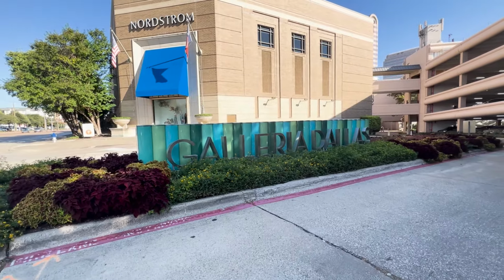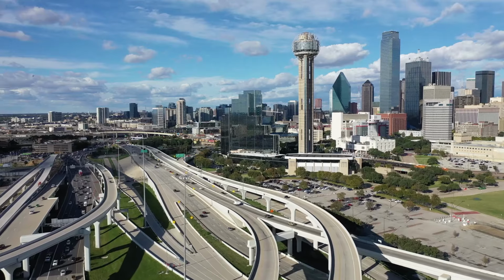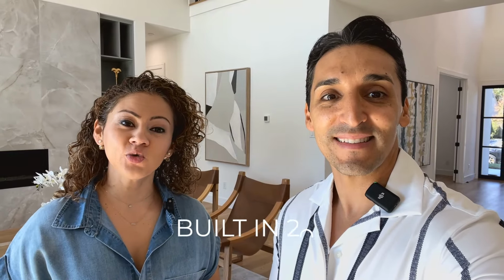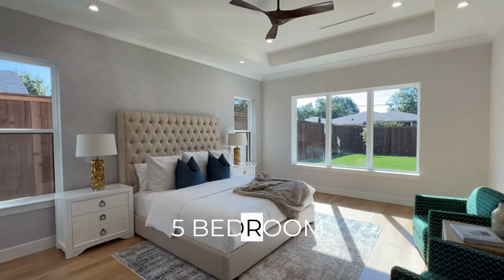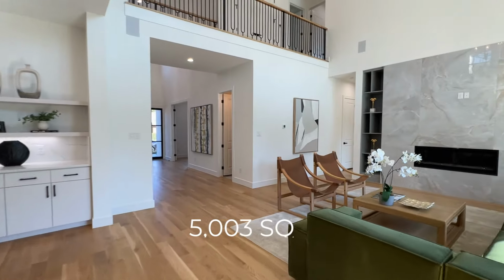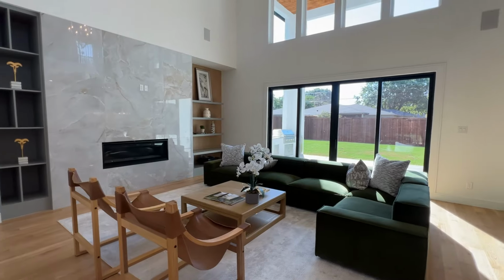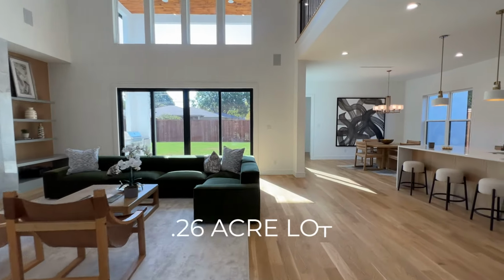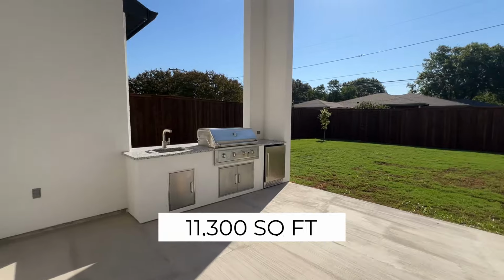TOUR A $2.2M MODERN TRANSITIONAL HOME | Texas Real Estate | Dallas Realtor | NORTH DALLAS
($355 Price Per Sq Ft)
 .26 acres or 11,325 Sq Ft lot

Stunning (2024) modern new construction built by HB PROJECTS in Sparkman Club Estates. Contemporary .26 ACRE Lot on beautiful quiet street. This 5 Bedroom, 5 bath home offers high ceilings, Living Room with a Fireplace, Dining Room, Office & Breakfast Nook. The Living Room & Kitchen open into a spacious outdoor patio with sliding door.

5 Bedrooms🛌 | 5 baths🛁 | 5,003 sq ft | 2 car Garage 🚗
 🏫School Zoned to Dallas ISD- Elementary:
Everette Lee Degolyer 6/10, Middle: Thomas C Marsh  4/10, High School : W T White 3/10

Sergio & Sheila are Dallas Real Estate Agents who specialize in Residential, New Home Construction and Relocation services. Serving the Greater Dallas communities. Allow them to sell your home for more money in less time utilizing modern marketing strategies or allow them to lock arms with you in pursuit of your new home.

Sergio & Sheila Real Estate Group is a top producing real estate team selling Dallas real estate. Our group is very unique in that it offers creative investing strategies and new home construction guidance. We are in the top 500 Realtors list of Dallas. Their team of marketing experts provide our real estate clients a complete marketing strategy for their real estate buying and selling needs.

We show people how to start investing in real estate in Dallas to convert them into cash flow rental properties and start growing your real estate portfolio.

We also help Dallas & Area builders with their marketing and sales efforts by supporting them with our full team of support and modern marketing strategies and lot acquisitions.
Accuracy of all information deemed reliable but not guaranteed and should be independently verified. IABS & CPN